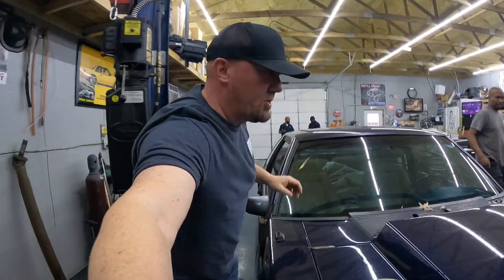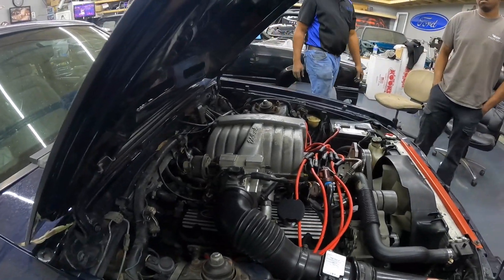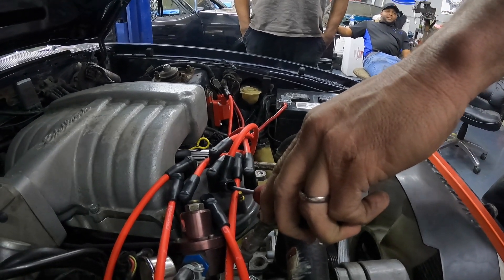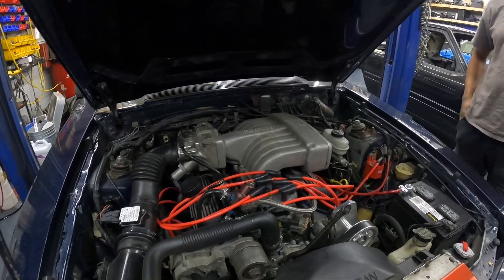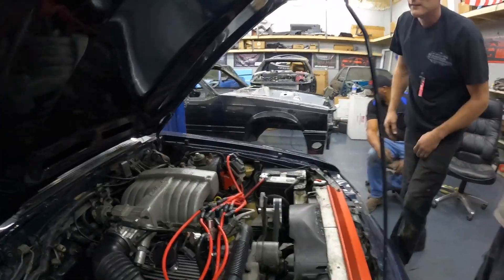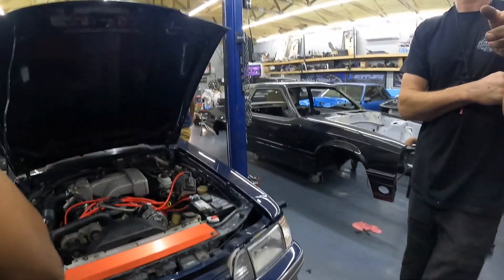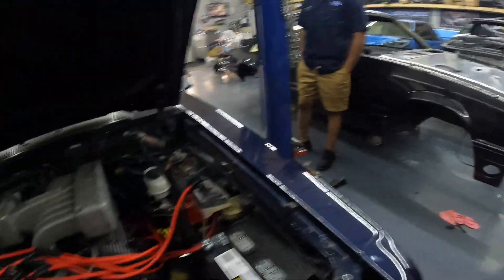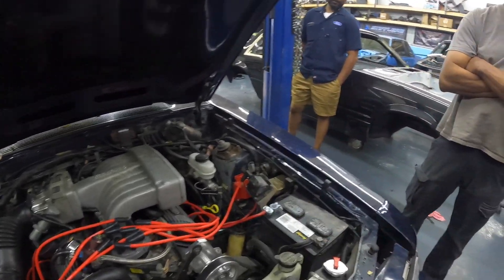This BRAND NEW part left this 331 STROKER powered GT dead......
Nothing like buying a brand new performance part, and it leaving you stranded, never assume!